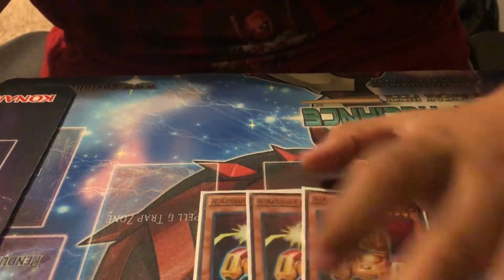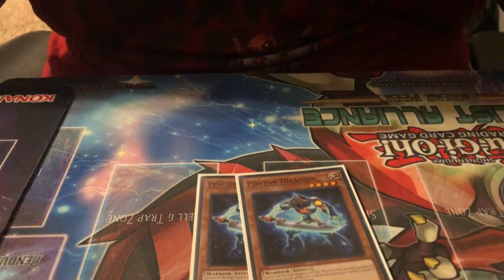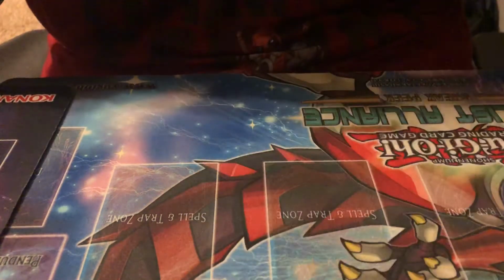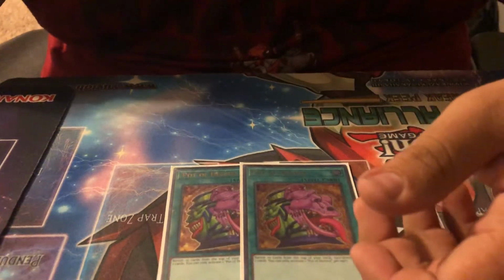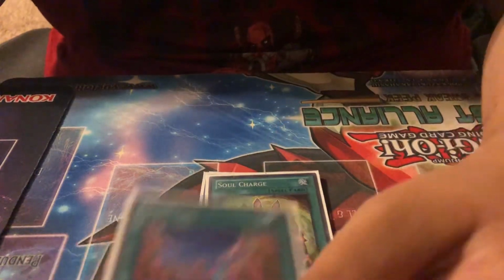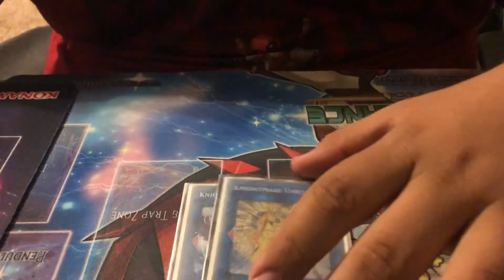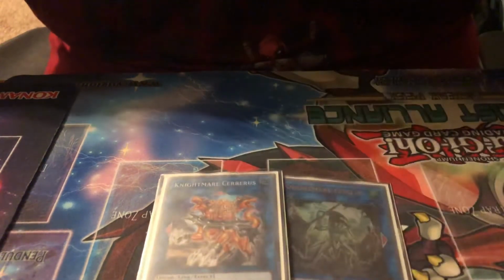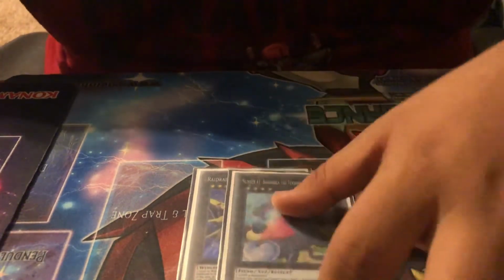BROKEN KNIGHMARE ABC DECK PROFILE **MAY 2018 BANLIST**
I apologize for the length of the video like I said this was my first video but I will do better in the future if u have any questions or want to see more deck profiles or some live duels like comment and subscribe for more